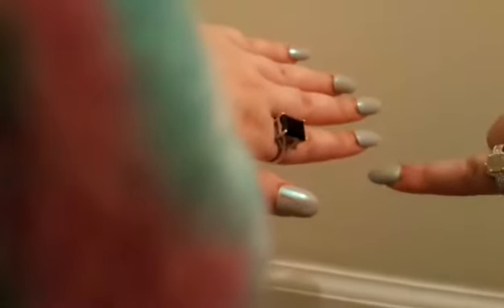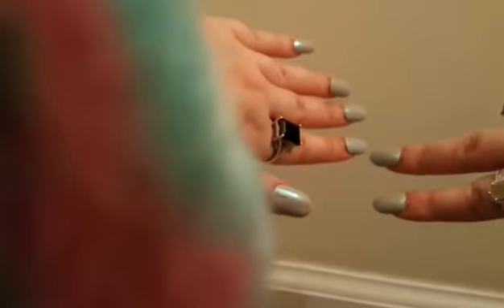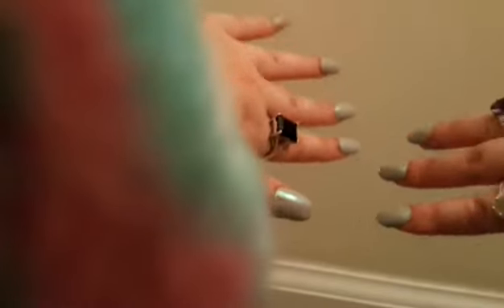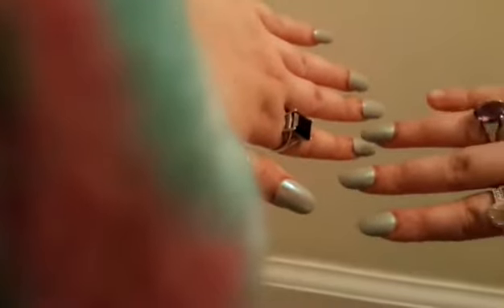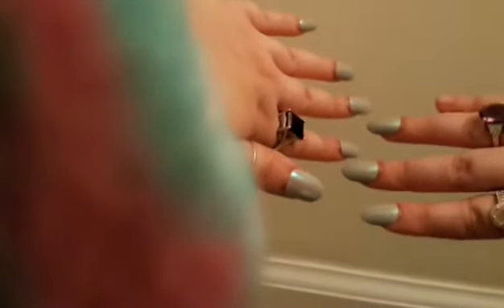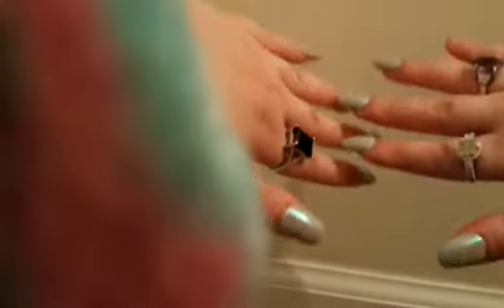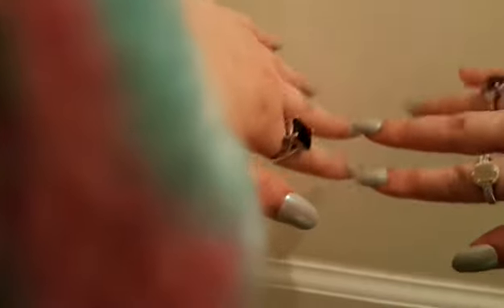Counting Military Time!!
Counting military time on my fingers.